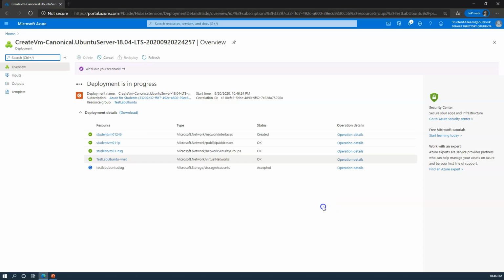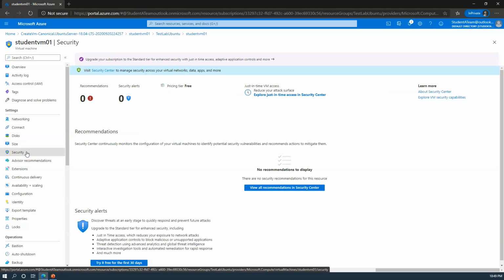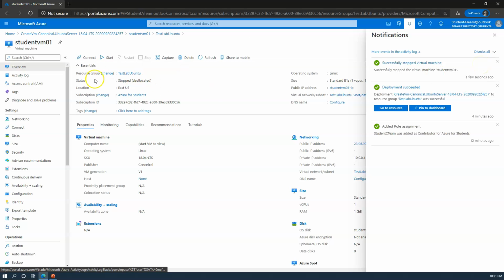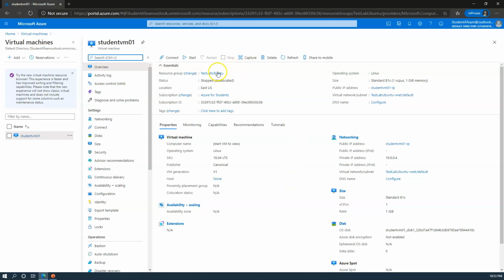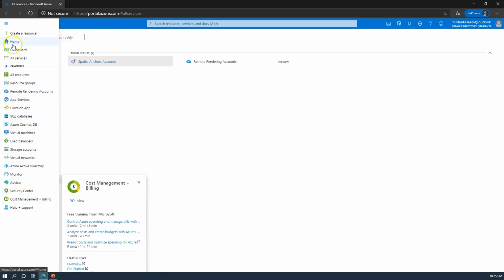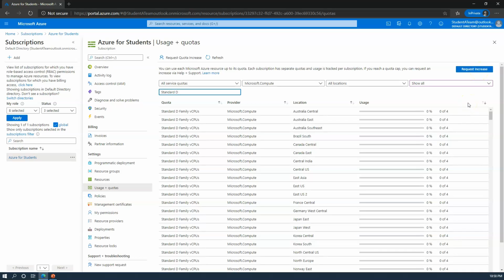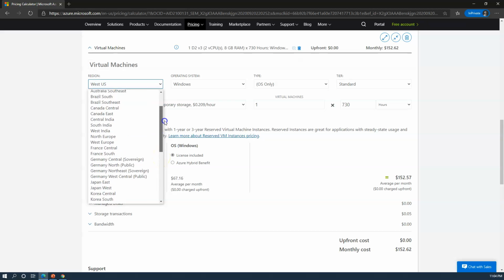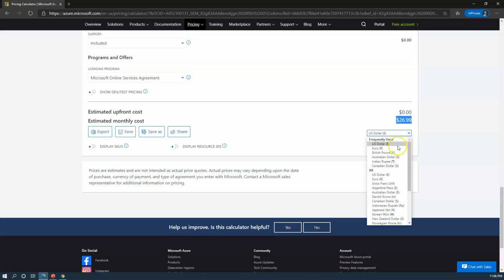Getting Started with Azure – Part 4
Part 4 covers an Azure walkthrough Part 2

The first of a 3-part series, the objective of this course is to help prepare you with the foundational concepts needed to help you start working with Microsoft Azure quickly. We will cover key basic concepts, walk you through creating an Azure subscription and lay down the foundation for the Machine Learning and Data sessions.

In this course, we will cover the following topics:
• Introduction to Azure cloud computing.
• Basic functions: Azure Directories, Subscriptions, Resource Groups, Regions, Compute, Tour of Azure Services.
• Azure walkthrough.
And you will complete the following hands-on exercises:
• Exercise: Setting up your first Azure subscription**
• Preparing for Machine Learning in Azure
 •  Preparing for Working with Data in Azure.